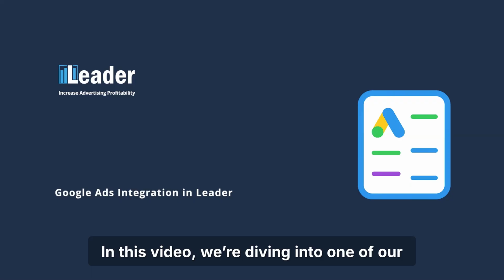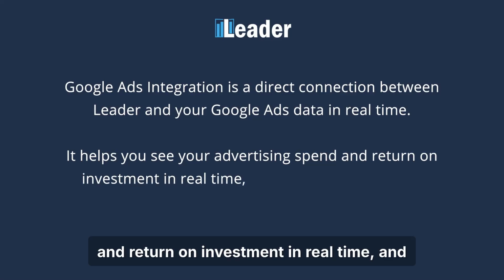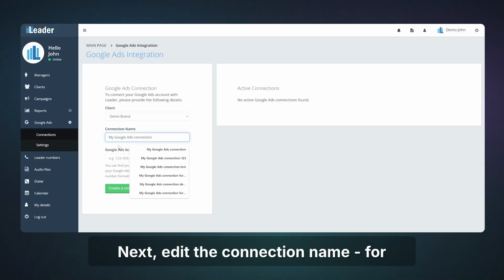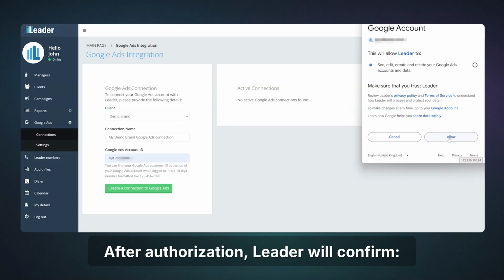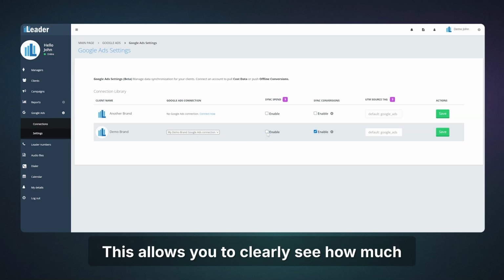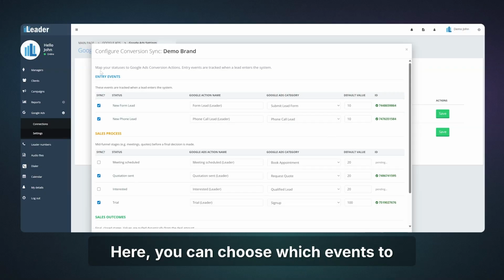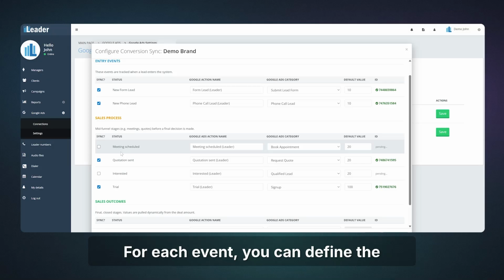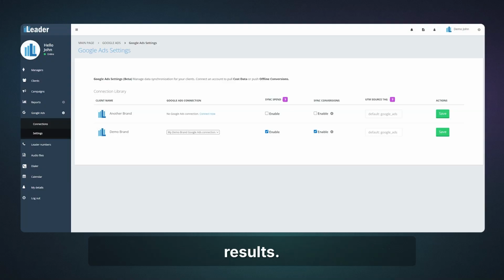Google Ads Integration in Leader - Track ROI & Train Google Ads for Better Results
Welcome to another Leader tutorial!

In this video, you'll learn how to connect your Google Ads account to Leader and unlock real performance insights from your campaigns.

A direct integration between Leader and Google Ads allows you to see your advertising spend alongside real business results, so you can clearly understand what actually drives revenue.

In addition, you can send offline conversions back to Google Ads. This trains the algorithm to understand which leads turn into real customers - helping you optimize your campaigns for higher-quality, more profitable results.

In this guide, we walk through the full setup process, including:

Creating your Google Ads connection
Managing connections in the Settings section
Enabling cost data sync (Sync Spend)
Sending conversion data to Google Ads (Sync Conversions)

Leader helps you track and manage leads from any source and connect them to real business outcomes - giving you full visibility into what is truly profitable in your marketing.

⏱️ Video Chapters
 - 00:00 - Introduction
 - 00:06 -  What is Google Ads Integration?
 - 00:22 - Core benefits overview
 - 00:33 - Start the setup process
 - 00:38 - Selecting the client/brand
 - 00:44 - Naming your Google Ads connection
 - 00:53 - Finding your Google Ads Account ID
 - 01:00 - Approving the Google permission popup
 - 01:10 - Confirming the connection
 - 01:16 - Active connections overview

 - 01:22 - Open Settings
 - 01:27 - Connection Library overview
 - 01:32 - Enable Sync Spend
 - 01:42 - Performance tracking overview
 - 01:52 - Enable Sync Conversions
 - 02:00 - Training Google Ads with real customer data
 - 02:08 - Configure conversion events
 - 02:15 - Entry events (leads)
 - 02:22 - Sales process events
 - 02:30 - Sales outcomes
 - 02:38 - Save & sync conversions
 - 02:45 - Setup complete